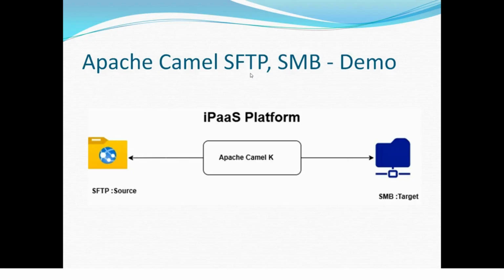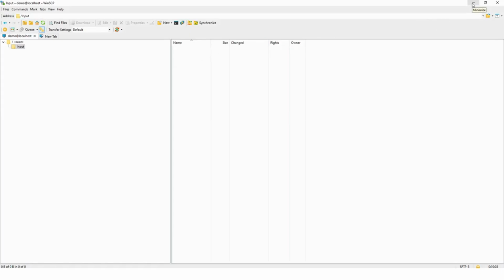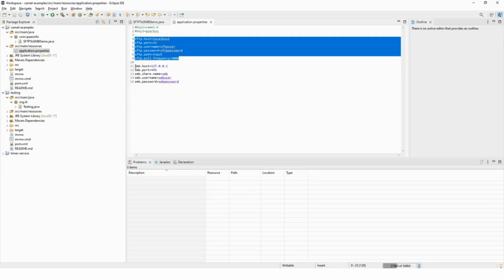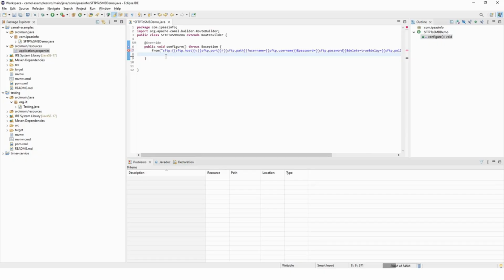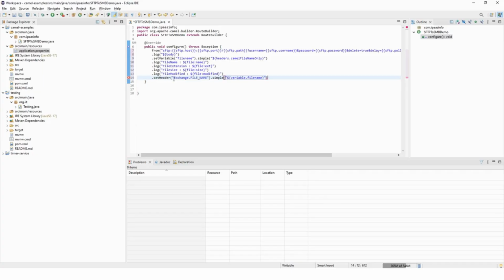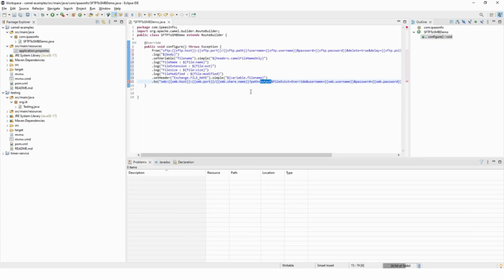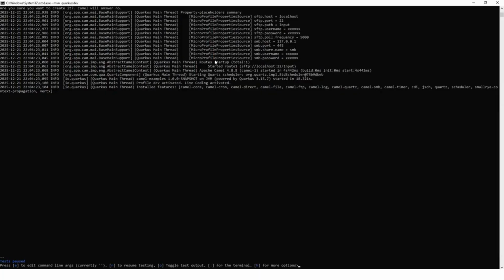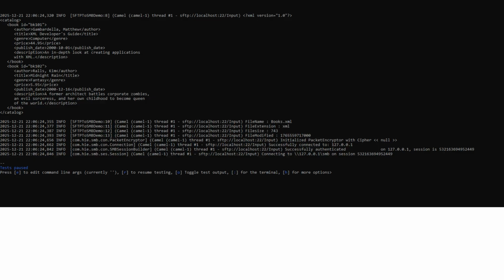Apache Camel (Camel K) - Tutorial - 6 - SFTP, SMB Demo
This video shows the FTP, SFTP & SMB component in apache camel and demo for SFTP consumer and SMB producer
File based integration pattern and scenario watch below video